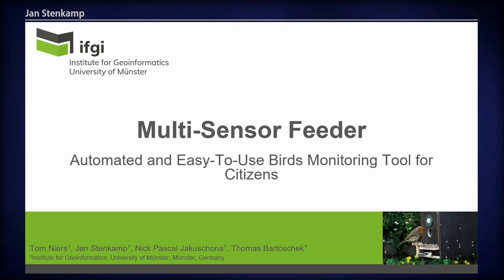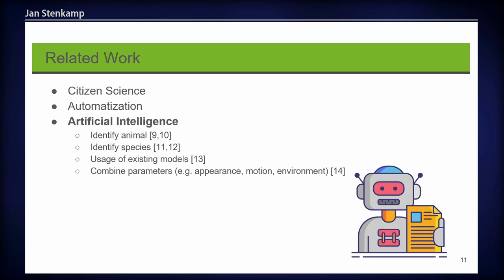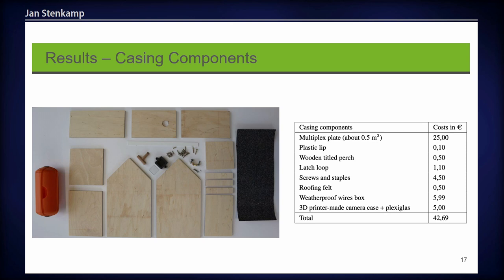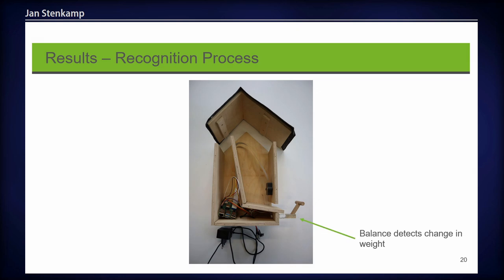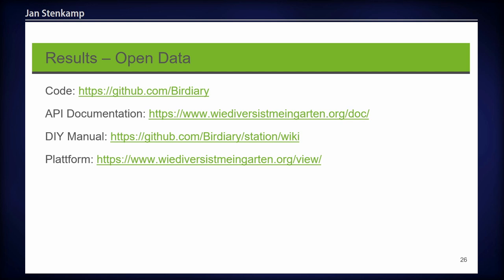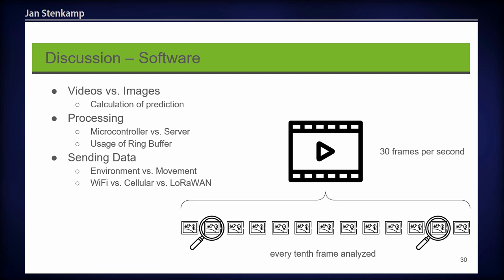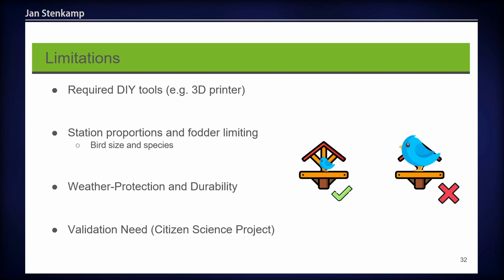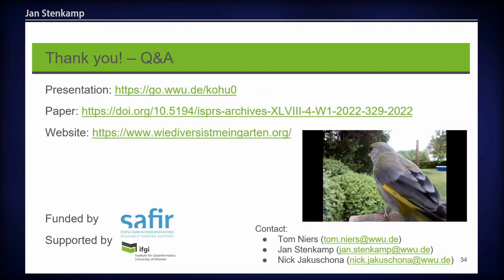FOSS4G 2022 | Multi-Sensor Feeder: Automated and Easy-To-Use Animal Monitoring Tool for Citizens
Environmental changes can have different causes on local level (e.g. soil sealing) as well as on global level (e.g. climate change). To detect these changes and to find patterns in the reasons for them it is necessary to collect broad environmental data, temporally and spatially. Thereto citizens can play an essential role to collect the data (Goodchild, 2007). In particular, we developed a system which enables citizens to monitor the occurrence and distribution of birds and provides the collected data to the public in order that both researchers and citizens can derive conclusions from them. With our automated approach we want to support other citizen science solutions like eBird (Sullivan et al. 2014) where contributors manually report their sightings. Therefore, we built a prototypical bird feeder equipped with several sensors and the infrastructure to process the data collected by the feeder. The feeder is easy to reproduce at a reasonable price by following an open available manual. This allows anyone to build the feeder on their own, enabling a large distribution at many locations. The feeder automatically detects when a bird is visiting it, takes an image of the bird, determines the species and connects the observation with environmental data like the temperature or light intensity. All the collected data are published on a developed open access platform. Incorporating other surrounding factors like the proximity of the feeder station to the next forest or a large street allows it to pursue various questions regarding the occurrence of birds. One of them might ask, how does the immediate environment affect bird abundance? Or do sealed surfaces have a negative effect compared to a flowering garden? The developed weatherproof bird feeder is attached with multiple sensors. Thereby the standard equipment includes a motion sensor to detect if a bird is currently visiting the feeder, a camera to take images of the birds, a balance to weigh the birds and a sensor to measure the environment's temperature and air pressure. In addition to the standard sensors, further sensors were tested with the prototype, which usefully supplement the monitoring but are not absolutely necessary for the operation of the station. Thus, a microphone is suited to record the voice of the birds or generally the surrounding noises. A brightness sensor can be valuable to draw conclusions whether birds visit the feeder in relation to light conditions, or a sensor to measure the air pollution (e.g. PM10) to investigate if the air quality influences the bird occurrence. Besides, the usual camera can be replaced by an infrared camera to capture animals which visit the feeder at night. Thus, the station is expandable and customizable depending on the individual use cases or research questions. The environmental sensor data is continuously logged and sent to the open access platform, whereby the corresponding interval can be set by the user. Once the motion sensor detects a movement, the camera recording starts as well as scale and microphone start to store values. As long as the motion sensor detects movement, camera, microphone and balance are running. After the movement is finished, a light-weighted recognition model is used to check whether a bird is depicted in the images. If this is the case, all data collected during the movement, including the respective environmental data, will be sent as a package to the open access platform. In order to process the data collected by the station, we have developed various methods and software for data storage, analysis and sharing. The data processing is done on a centralized server. Communication with this server is enabled through a RESTful API and a website. On the server created entities of the feeders can receive environmental data as well as movement packages. When movements are sent, the server analyzes the amount of birds and identifies the species with artificial intelligence. In addition to the storage, the server makes the data available to users in two ways. First, the data is downloadable as raw JSON via the API, which enables others to use it for their own research. Second, the data is presented nicely on our website, to make it easily inspectable for everyone. However, not only via our stations a upload to the server is possible, it is also open for the upload of data gathered by other systems. Further, it is also possible to upload images of birds and receive the represented species. The feeder is designed so that it can be replicated by anyone. The corresponding instructions will be published shortly. The code to run the station and the server is available via GitHub Moreover, different options for the validation of the data, especially the species classification, are implemented. One step is the automatic…

Jan Stenkamp
Tom Niers
Nick Jakuschona